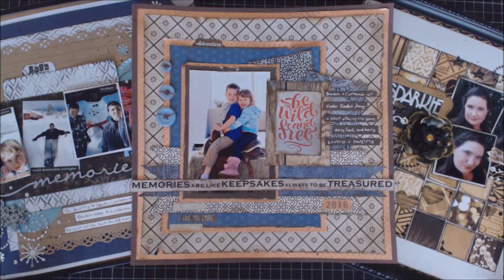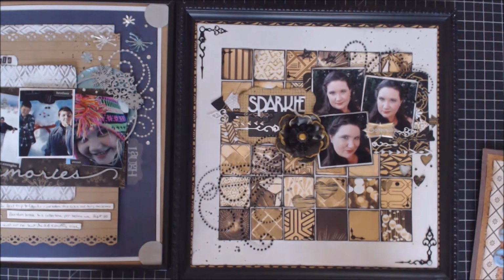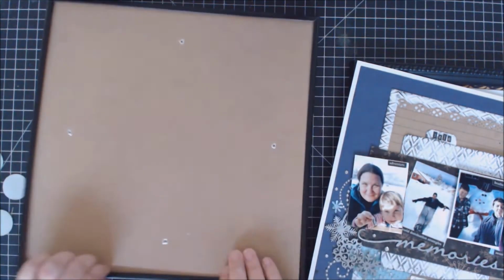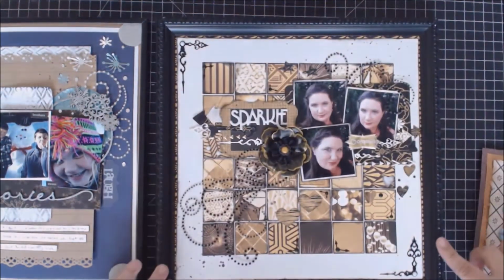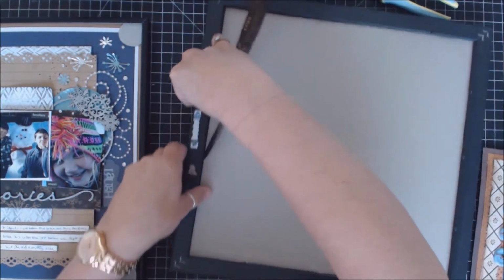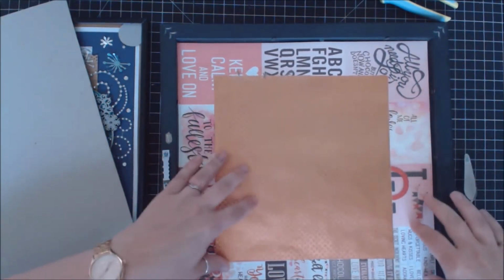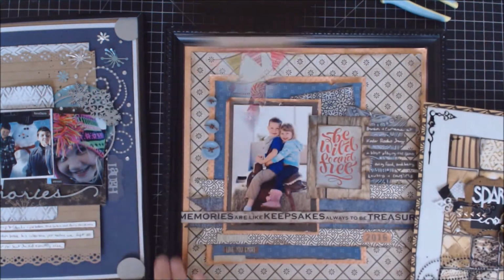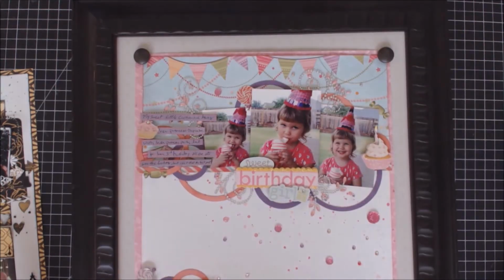3 Frame Ideas for Storing & Displaying Your Scrapbook Pages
Learn to showcase and display your scrapbook pages in 3 different types of frames before you stick them in a scrapbook album
 **Click Show More for Supply Links**

Supplies Used

12x12 simple scrapbook frame

12x12 decorative frame

14x14 clear magnetic frame

12x12 magnetic frame

My videos are all about Lifestyle Crafts including:
Scrapbooking
Cards
Mixed Media
Paper Crafts
Home Decor
Storage and Organization
Technique Tutorials
Stamps
Kid Crafts
General Crafts
Accessories
Homemade Gifts
Art Journals
Product Reviews